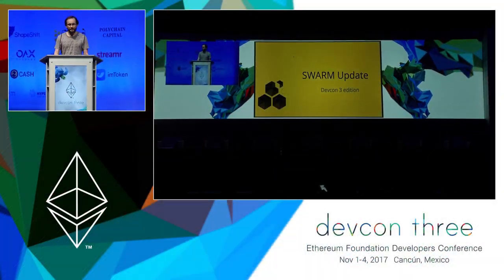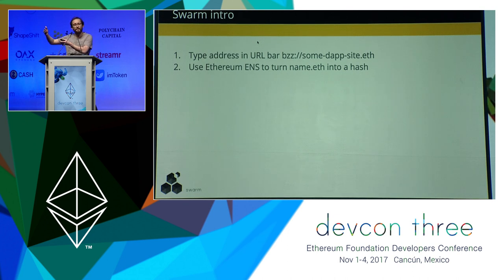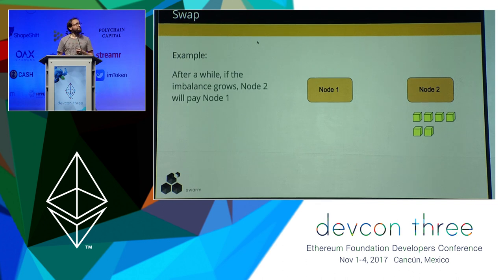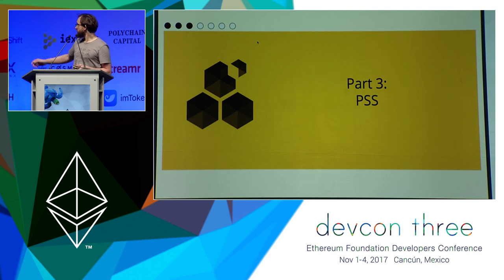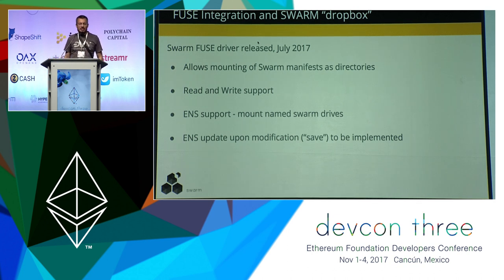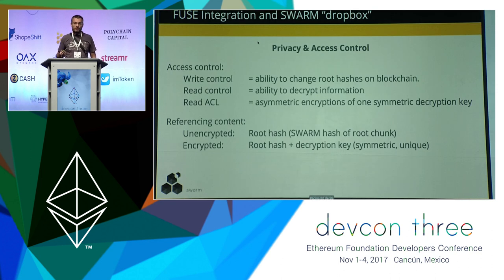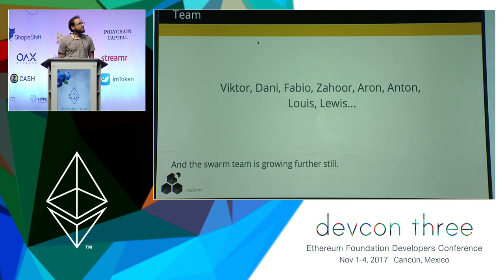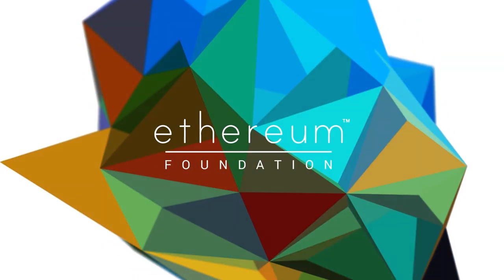Swarm Development Update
An Update on the Swarm project. Current status, upcoming changes, roadmap; introducing project PSS, the FUSE driver, the Network Testing Framework, updates on encryption and encoding. Previews for the p2p breakout session on Saturday.

Speaker(s): Viktor Trón, Daniel Nagy, Aron Fischer, Louis Holbrook
Skill level: Intermediate
Track: Developer Infrastructure